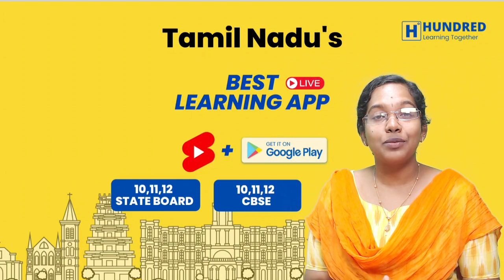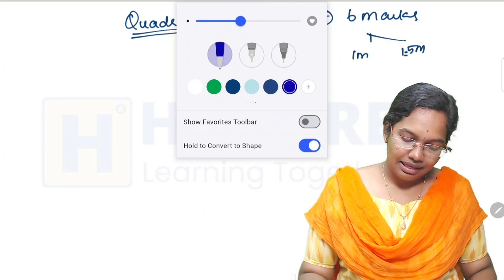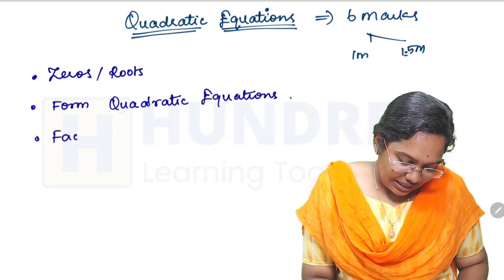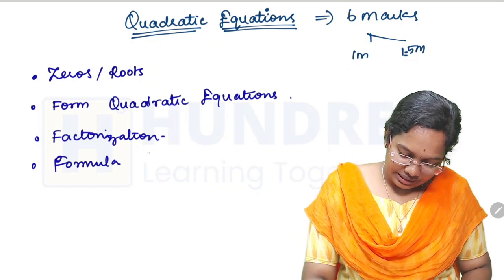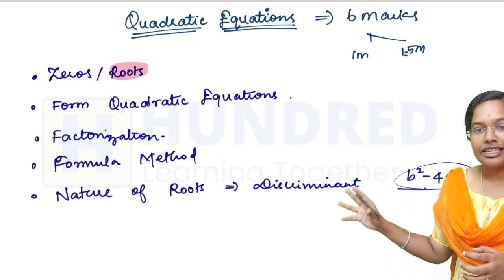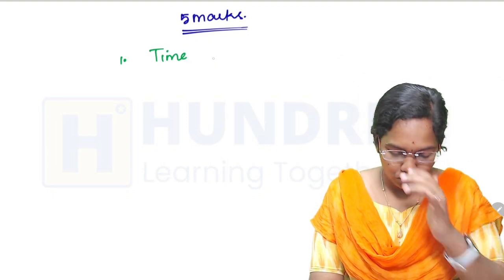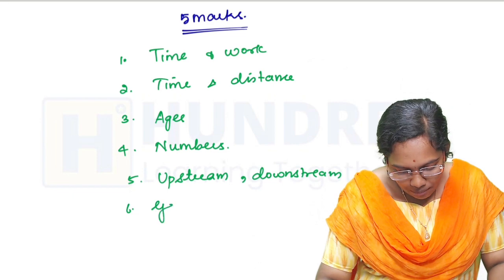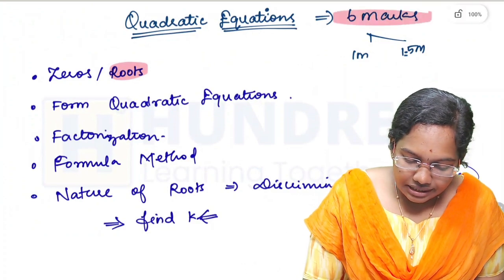Class 10 Maths Top 50 Most Expected Questions from Quadratic Equations for Board Exams 2024